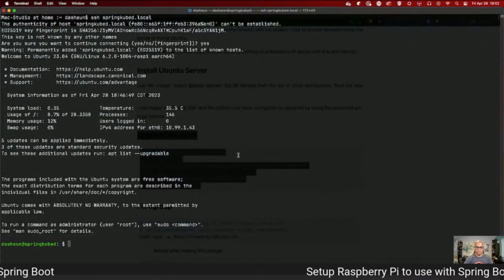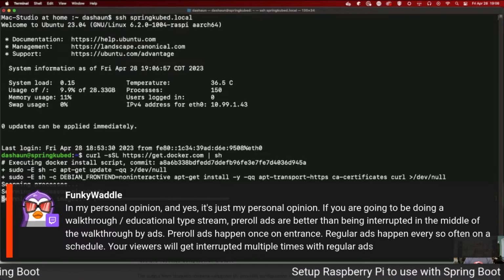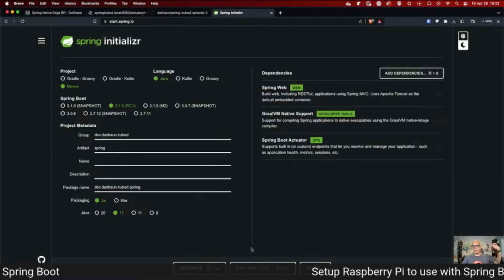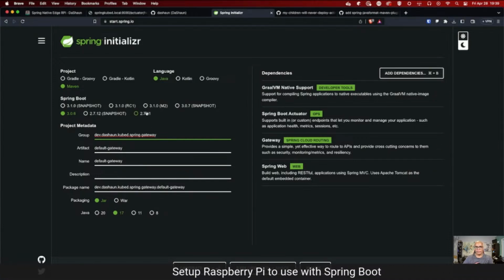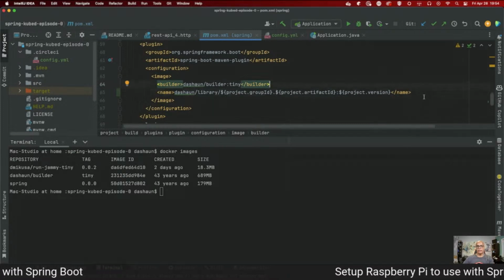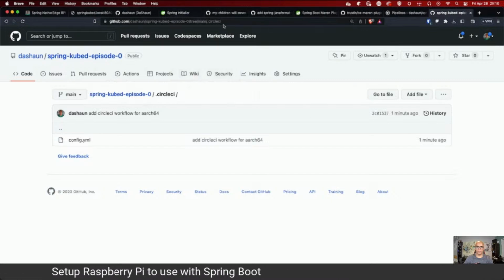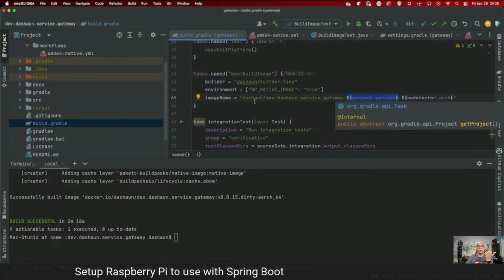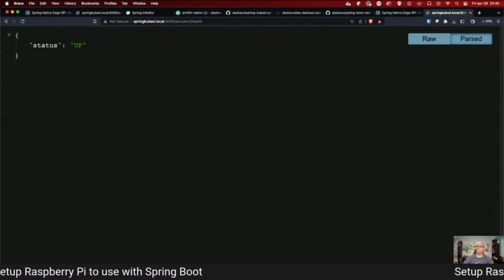SpringKubed Episode0 Part3 100DaysOfCode Day1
Get Raspberry Pi ready to run Spring Boot applications!